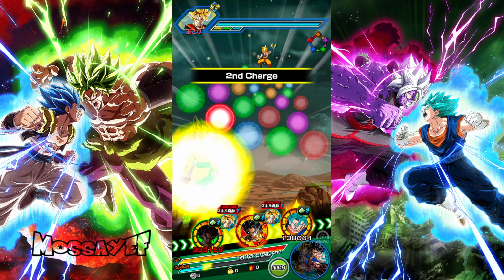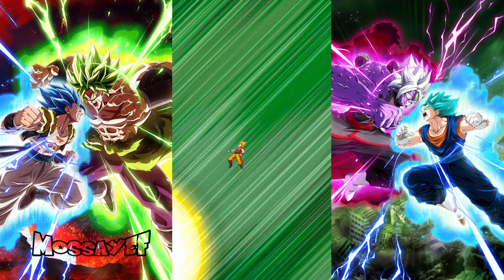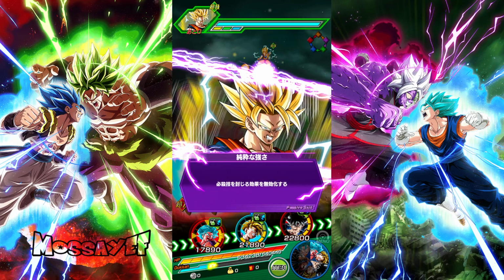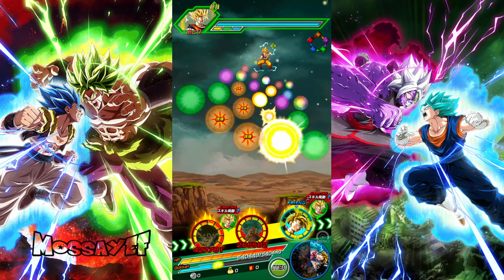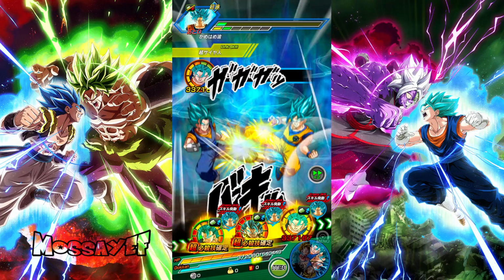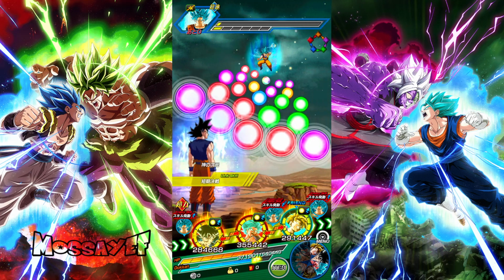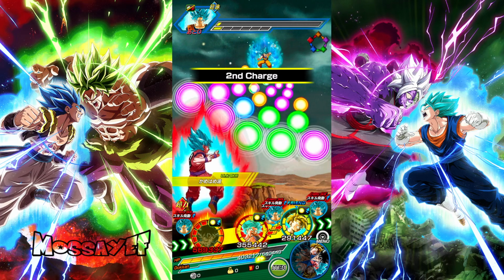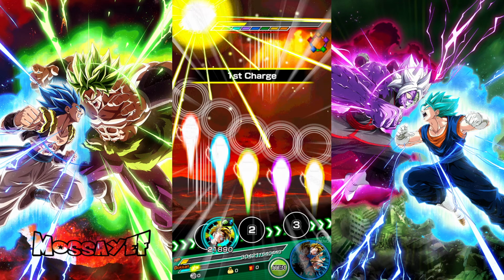LR UI GOKU + BLUE FUSIONS IS INSANE! DOKKAN BATTLE KAMEHAMEHA TEAM SHOWCASE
The dream team! LR UI Goku with the Blue Fusions on the Kamehameha team.

This is a modded version of the game for the purpose of showcases. Big shoutout to the members who created Trident and UniDokkan Patcher, as well as the Dokkan Wiki for any images shown in the video and thumbnail.